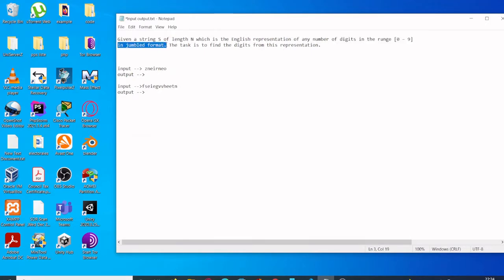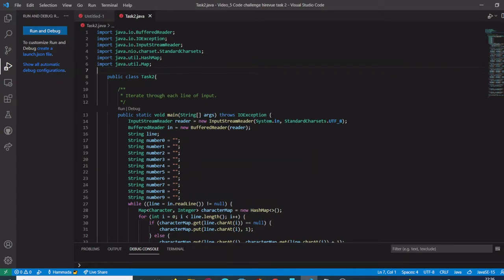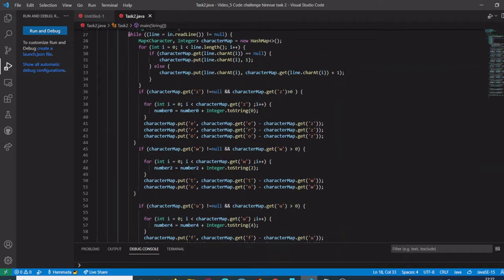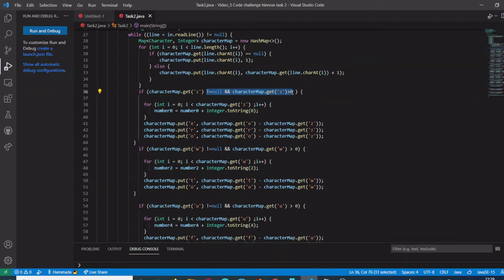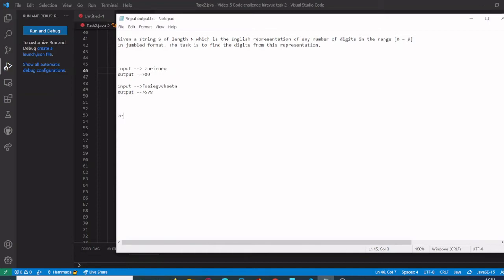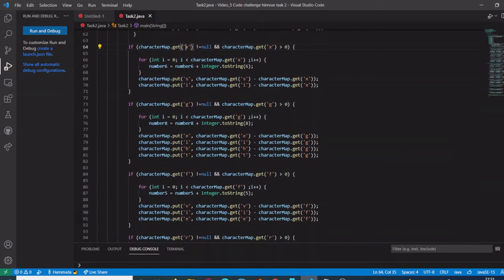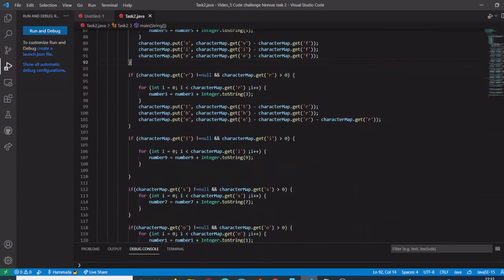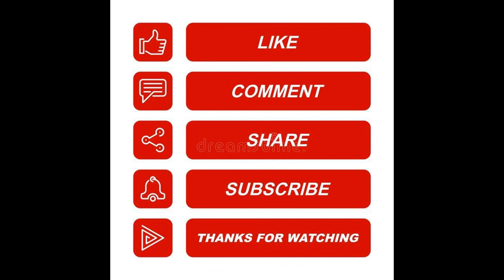Jumbled string to numbers interview task in java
In this video we are going to resolve a common task asked by software recruiters.